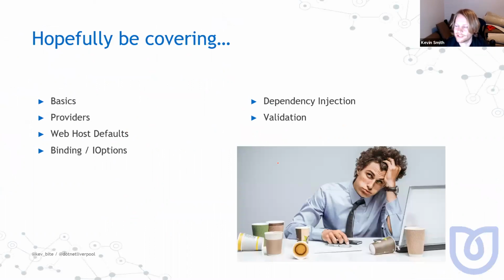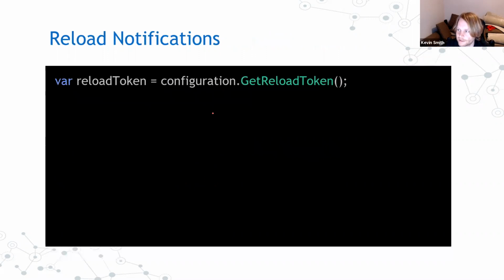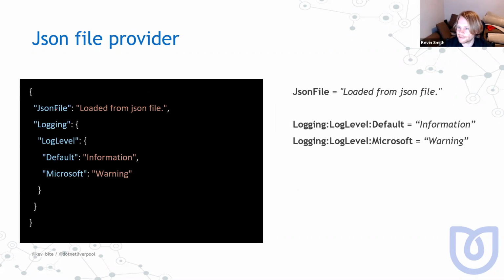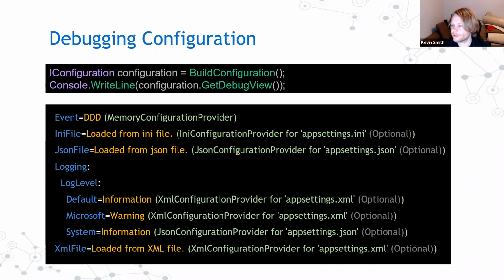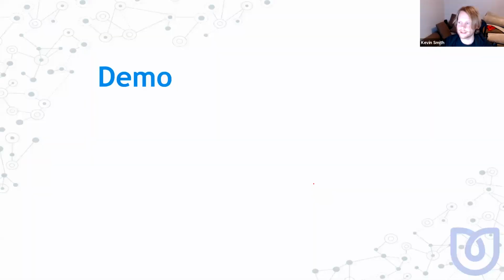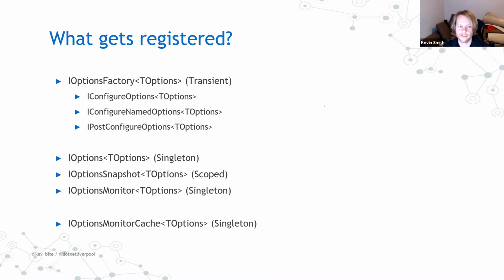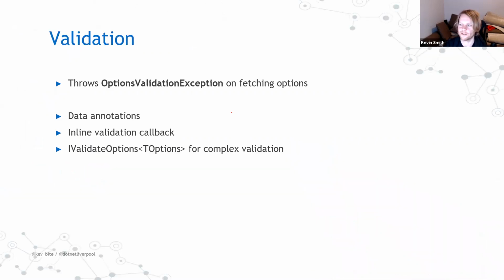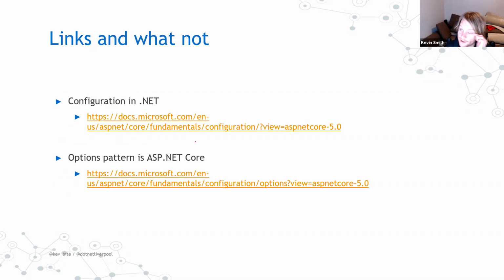Everything You Need to Know About Configuration in .NET With Kevin Smith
Dot Net Liverpool's  virtual meet-up was with Kevin Smith who does a deep dive into configuration in .NET.

We will delve into the intricate details of the new ways to configure .Net applications with ease and flexibility in mind.

We’ll take a look at why we need configuration in our application and the types of things that should be configurable. We will then dive into the great developer story that Microsoft has built for .NET to allow us to provide configuration at easily apply configuration in our applications. Starting with the minimal approach, we will explore scenarios where our configuration practices will take advantage of type safety focusing on the IOptions pattern. There are also lots of other scenarios that we’ll cover that you most likely have never touched such as user secrets and validation!

About Kevin Smith:

Kevin is a Microsoft MVP and a technology enthusiast. He runs two user groups in the north, dotnet York and dotnetsheff, and casually speaks at user groups. He is passionate about sharing knowledge and helping in the community, likewise, he is keen to contribute to open source projects. He has worked across a broad range of domains including; logistics, law, travel, finance and analytics.